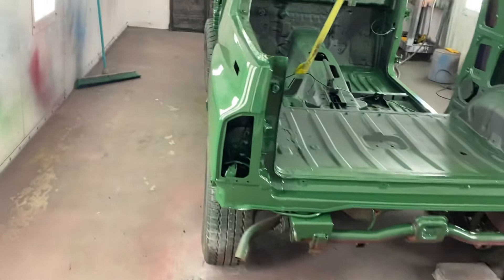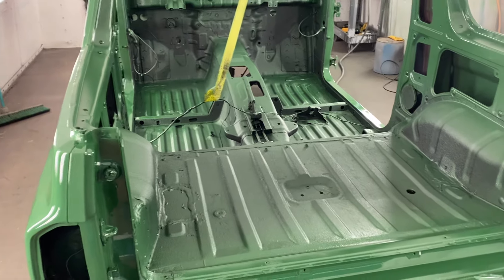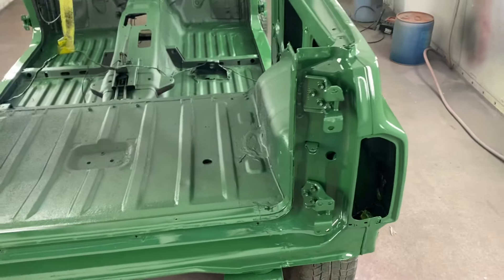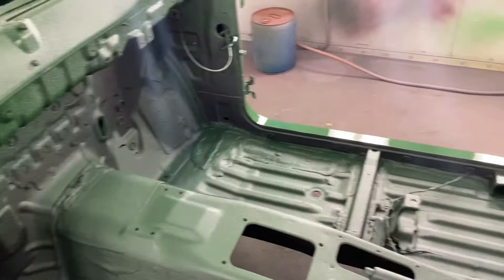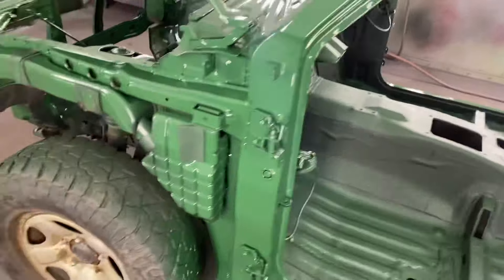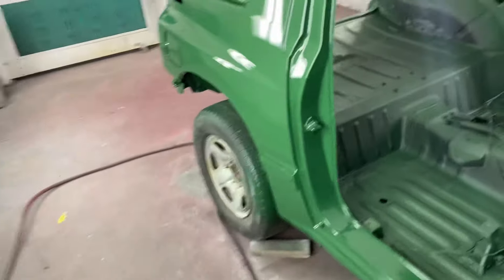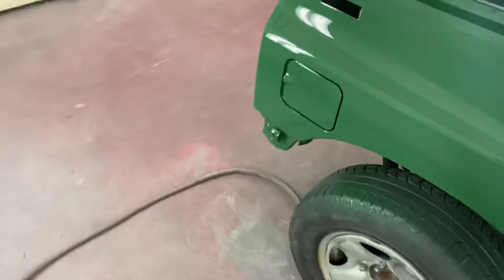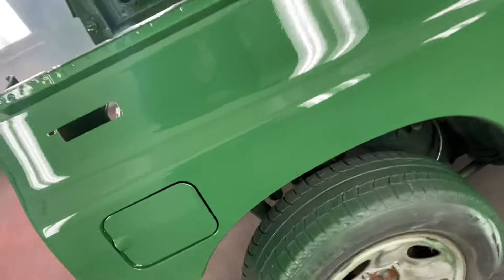1992 Suzuki sidekick part 2 painted rust repair done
1992 sidekick build part 2 painted rust repair done side by side Toyota diffs